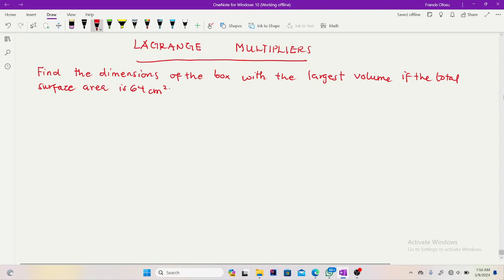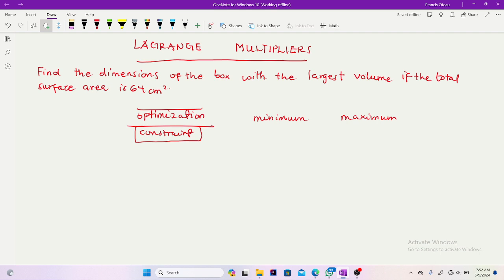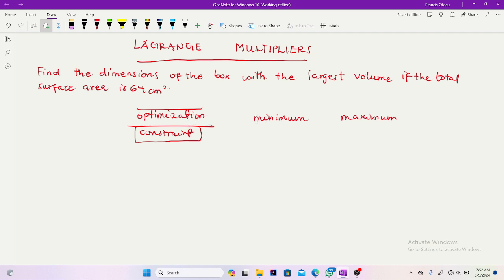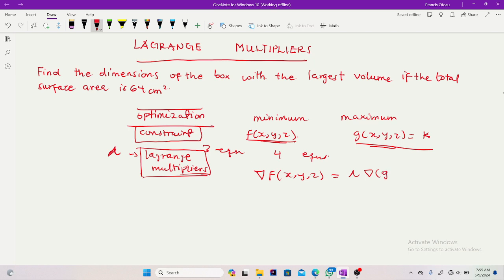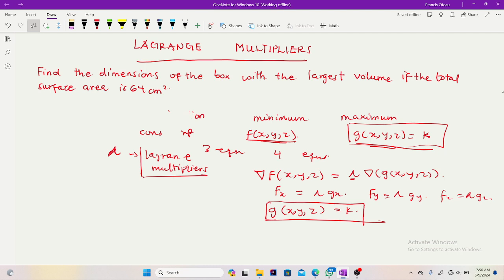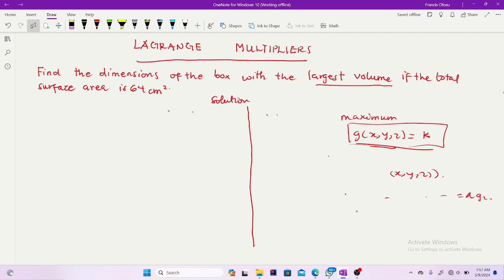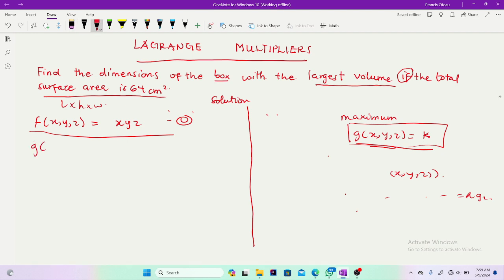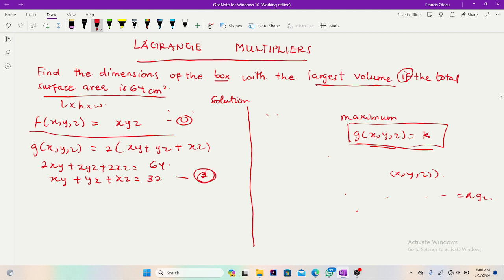Lagrange multiplier- optimization of multivariate functions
"In this captivating video, we dive into the realm of Lagrange multipliers and the art of optimizing multivariable functions! 🎯
Optimization lies at the heart of numerous real-world problems, from maximizing profits in economics to minimizing costs in engineering. When dealing with multivariable functions, the task becomes more intricate, requiring sophisticated techniques to identify optimal solutions.
Enter Lagrange multipliers—a powerful method that enables us to find extrema of multivariable functions subject to constraints. Unlike unconstrained optimization, where we seek extrema without any restrictions, constrained optimization involves finding extrema while adhering to specific constraints imposed on the variables.

Lagrange multipliers provide an elegant approach to this problem by introducing additional variables, known as Lagrange multipliers, to incorporate the constraints into the optimization process seamlessly. By formulating a system of equations involving the original function, the constraint equations, and the Lagrange multipliers, we can systematically identify critical points and determine the optimal solutions.

Through a series of enlightening examples and problem-solving exercises, we unravel the intricacies of Lagrange multipliers, illustrating how they empower us to tackle complex optimization problems with ease. From maximizing utility functions subject to budget constraints to minimizing surface area under given volume constraints, Lagrange multipliers offer a versatile toolkit for addressing diverse optimization challenges.

Join us on this exhilarating journey as we demystify Lagrange multipliers and unlock the secrets to optimizing multivariable functions effectively. By mastering this fundamental technique, you'll gain invaluable insights into optimization theory and equip yourself with the tools to conquer a wide array of practical problems across various fields. LagrangeMultipliers, Optimization, ConstrainedOptimization, MultivariableFunctions, Mathematics, ProblemSolving"